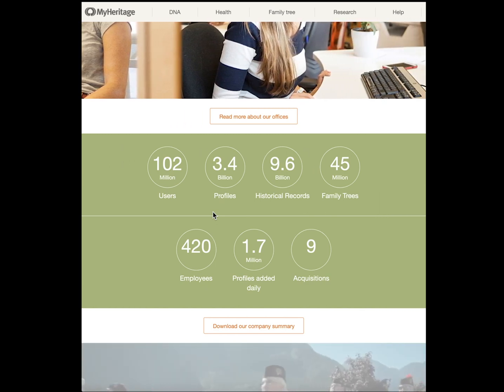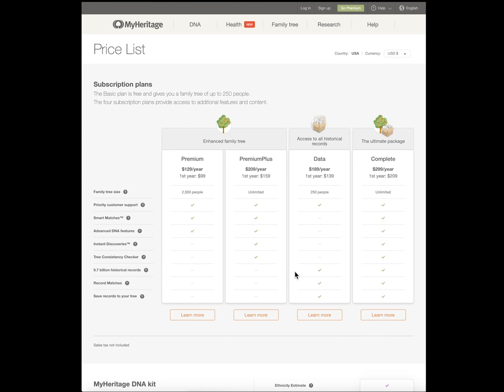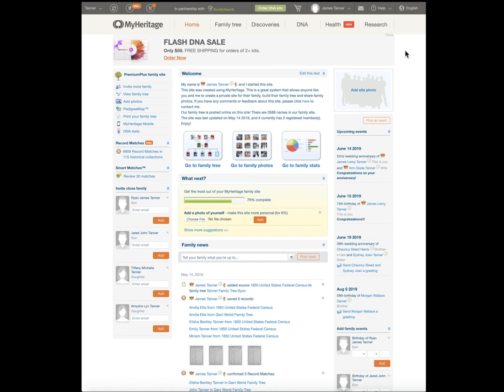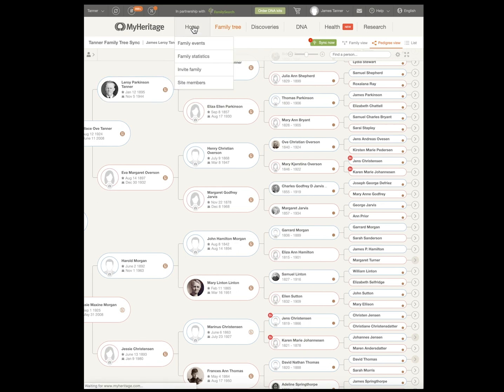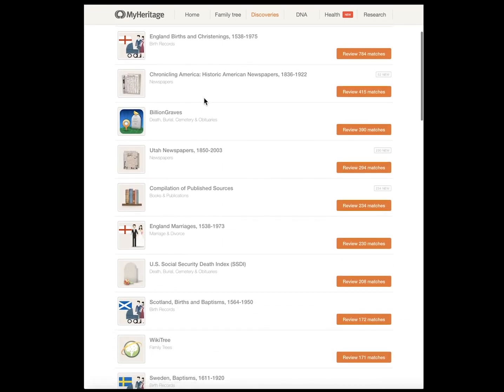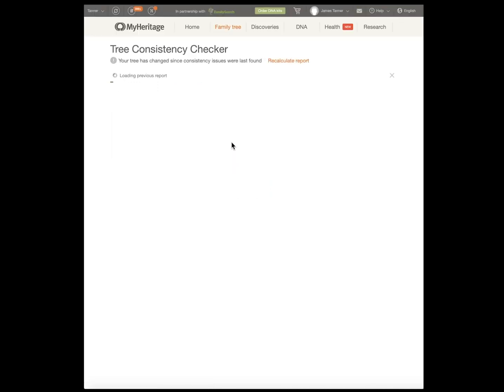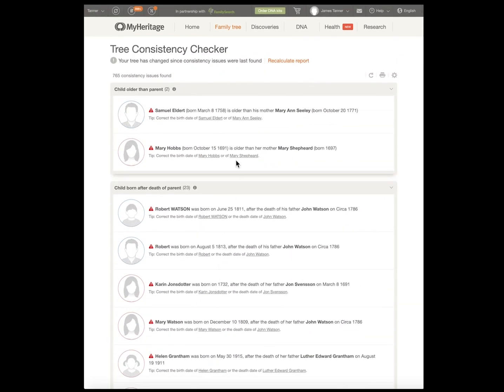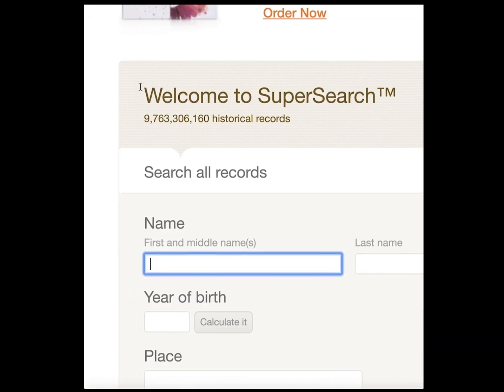Exploring Genealogy Series #10 Introduction to MyHeritage com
This is #10 in the Exploring Genealogy Series. In this episode, I start an introduction to MyHeritage.com. This is only an introduction and in upcoming episodes, I will cover more details of the program.